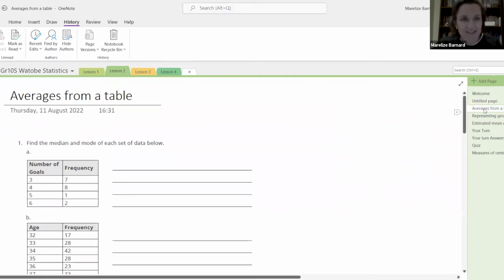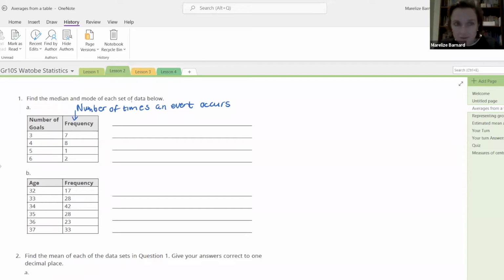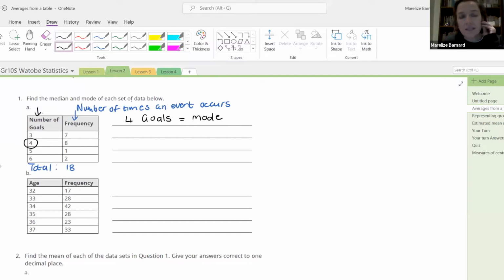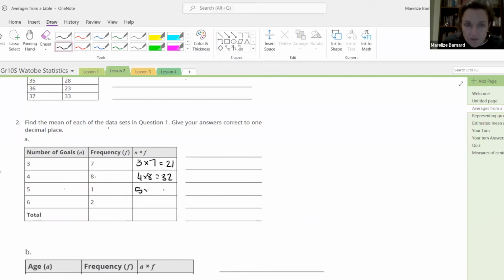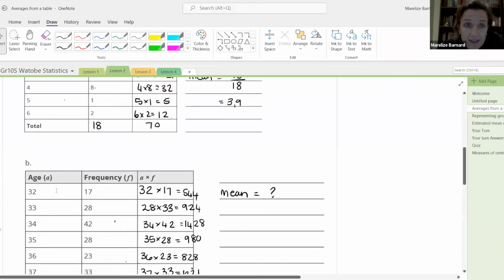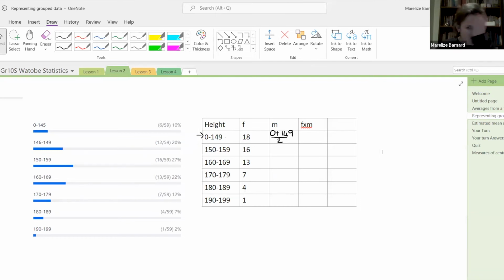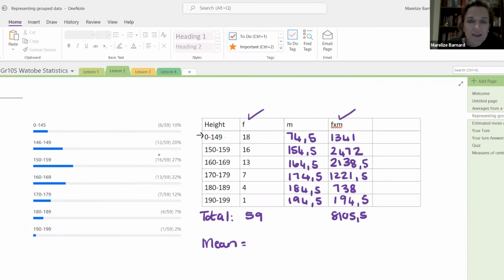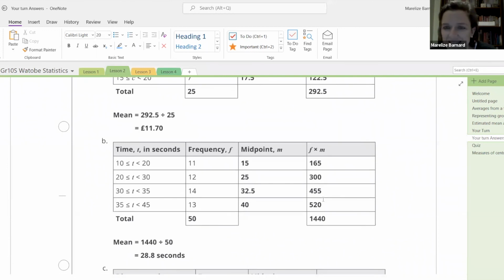Grade 10 - Statistics (frequency tables and grouped data)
Grade 10 | statistics | mean | median | mode | midpoint | average | grouped data | discrete | continuous |